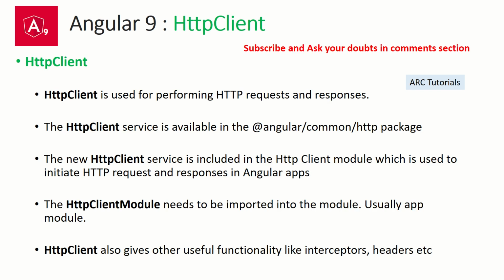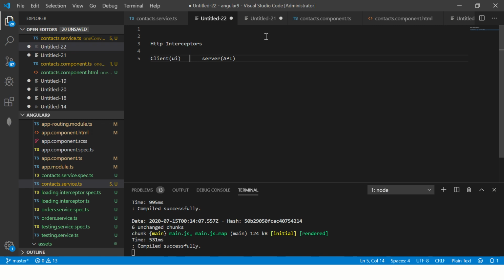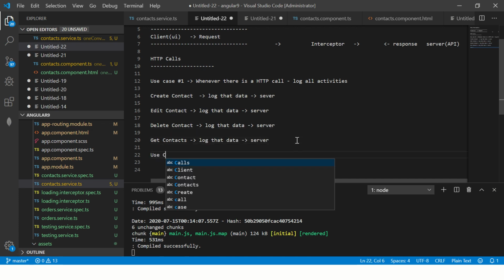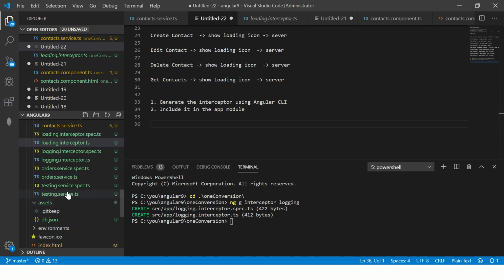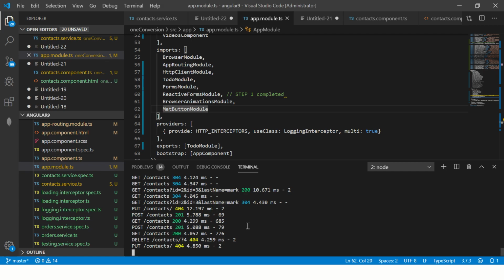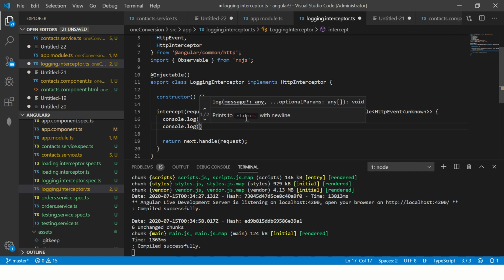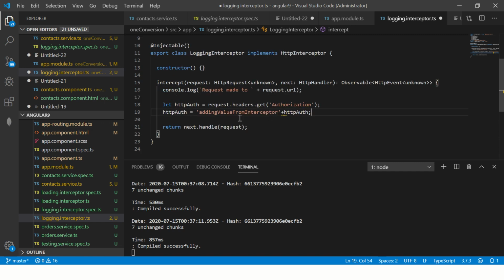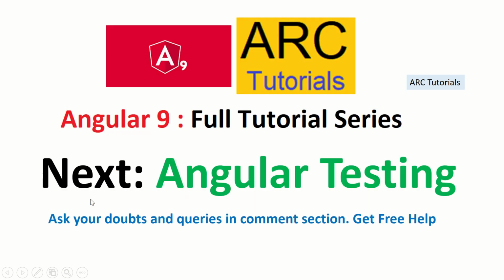Angular 9 Tutorial For Beginners #66 - HTTP Interceptors